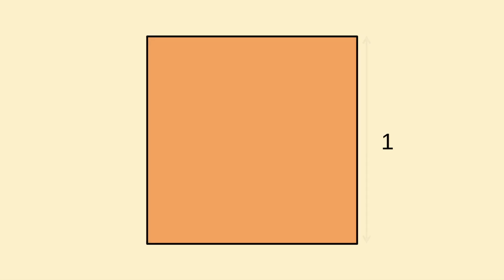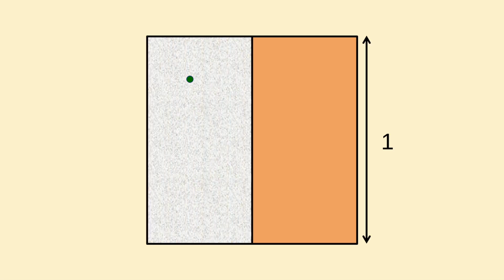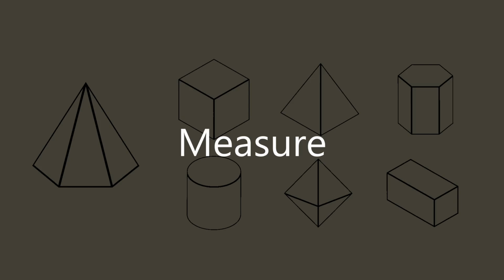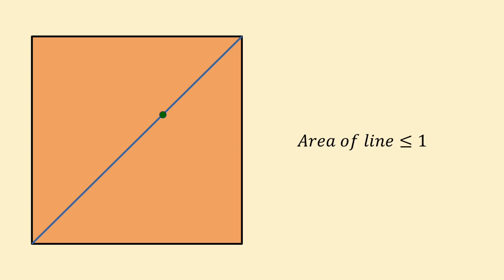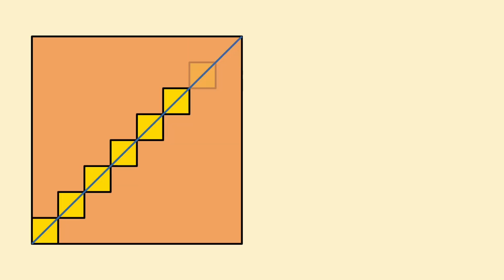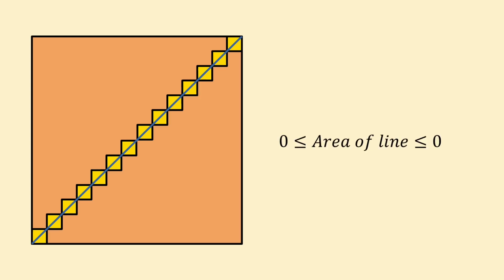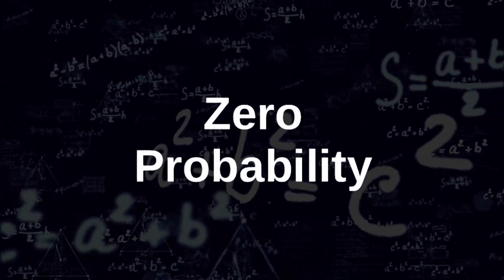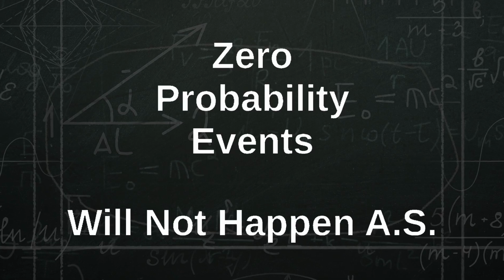Improbable Events Are Not Impossible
What’s the probability of choosing a point in the left half of a unit square? And what about a point lying exactly on the diagonal? This video breaks down probability using area, measure theory, and the concept of zero probability events.

You’ll learn:

How probability is linked to area in geometry

Why the diagonal line of a square has probability zero

The difference between improbable and impossible events

The meaning of “almost surely” in modern probability theory

This video is perfect for students, math enthusiasts, and anyone curious about the foundations of probability.

Licensee:
anuraggin

Audio File ID:
369420

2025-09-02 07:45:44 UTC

Pappelallee 78/79
10437 Berlin
Germany